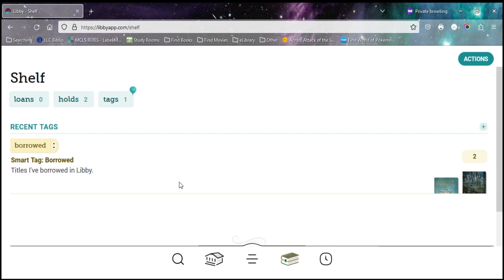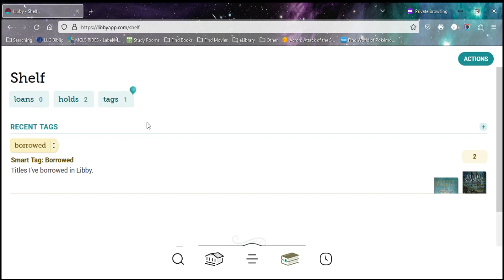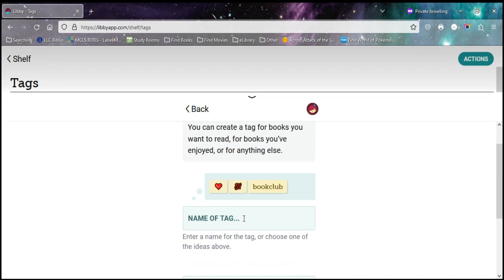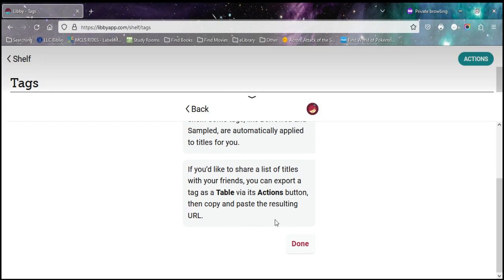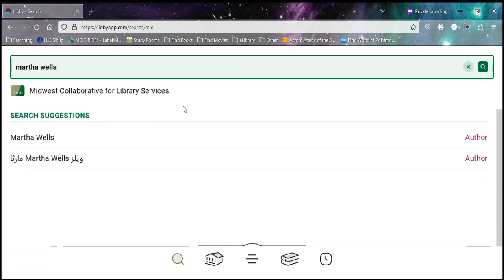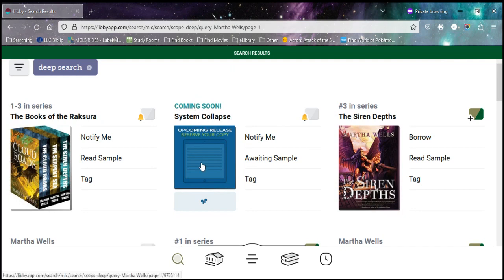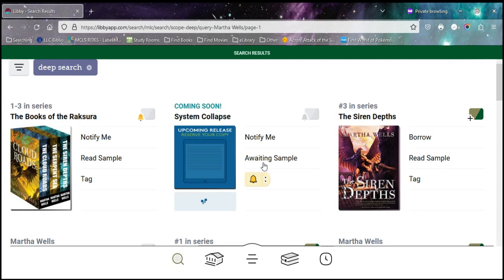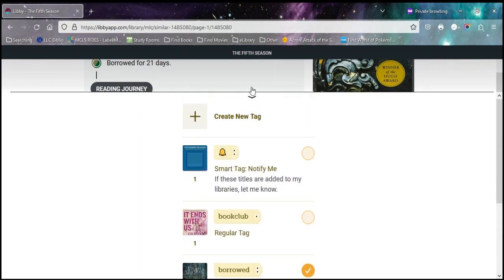Tags on Libby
Getting all these notifications about Tags in Libby? We briefly describe the benefits and uses of tags.